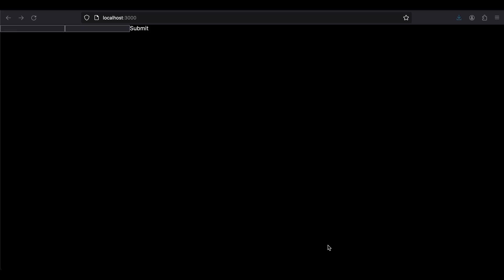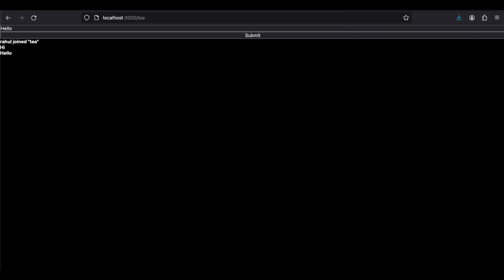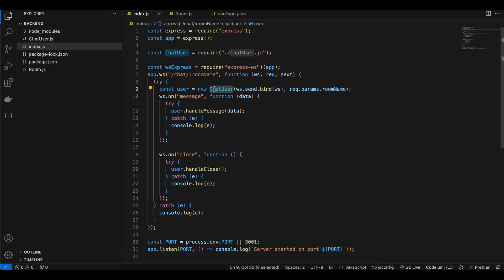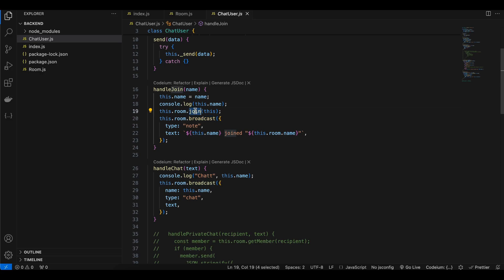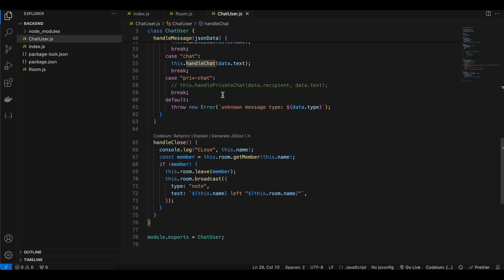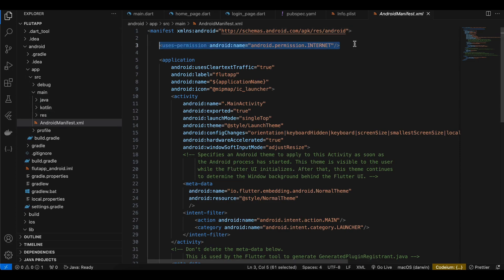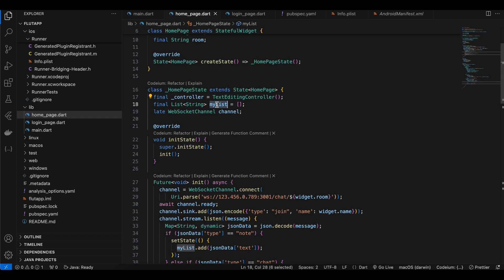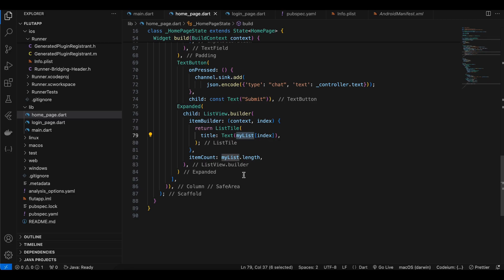How to Integrate WebSockets for Chat App in Flutter with NodeJs Backend